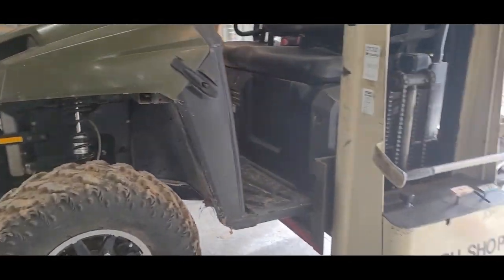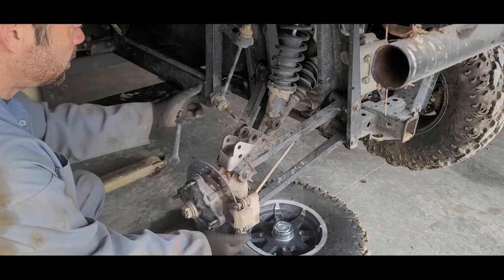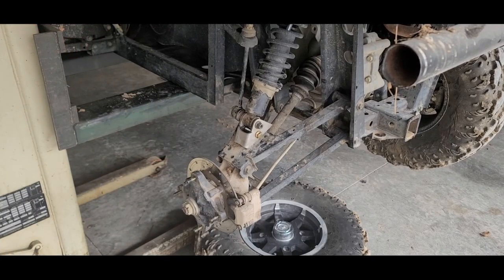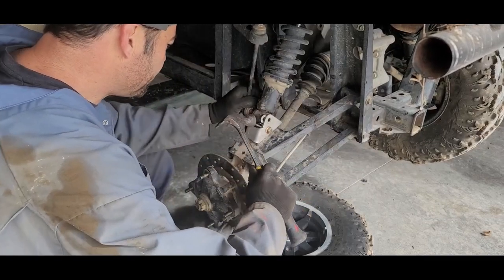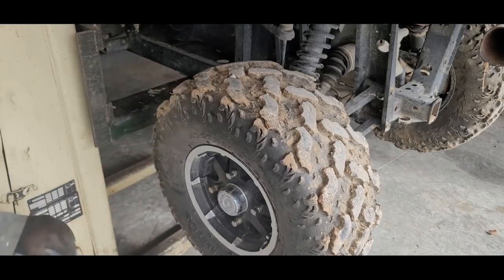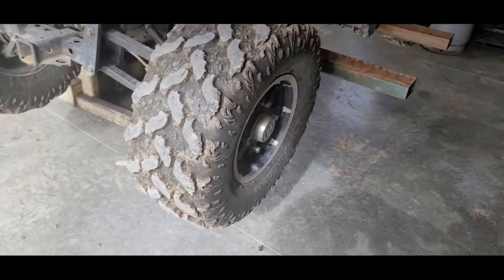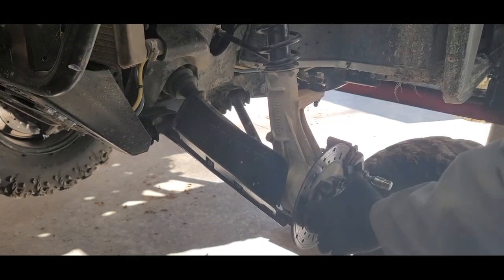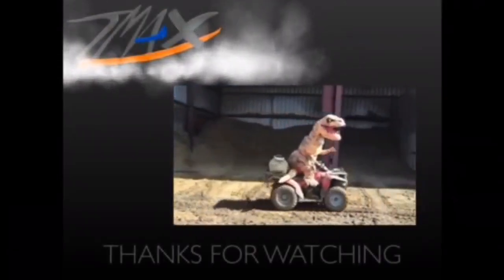2012 Polaris Ranger 400 installing 2-in lift